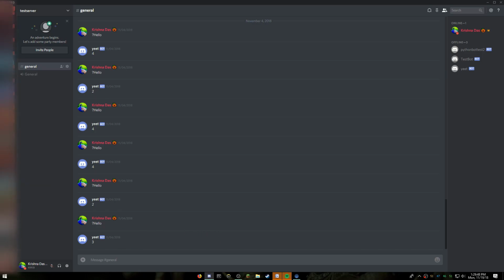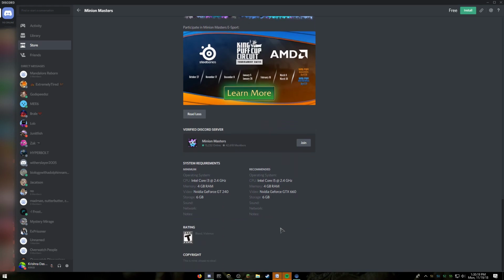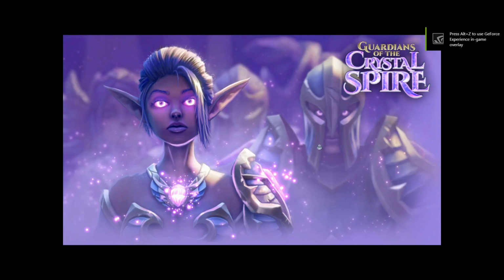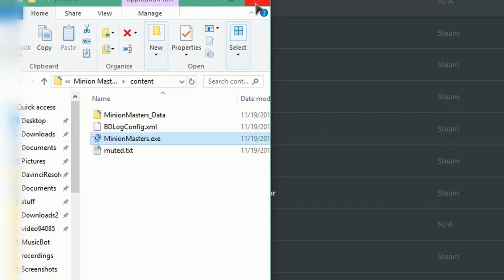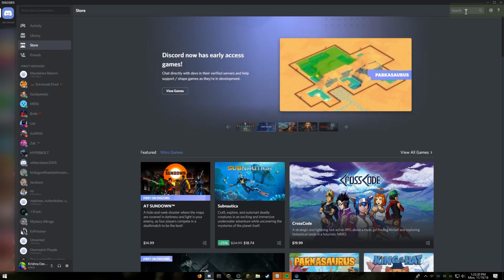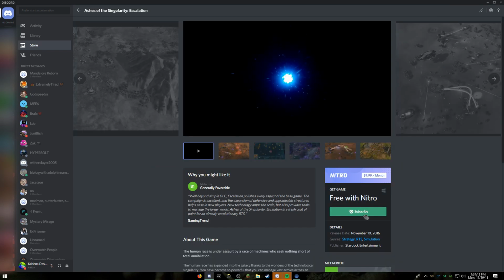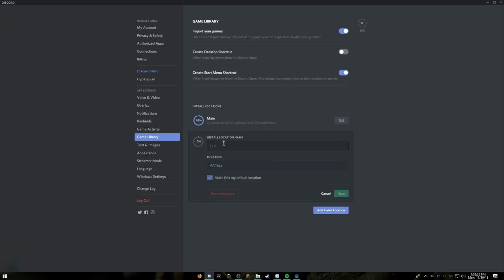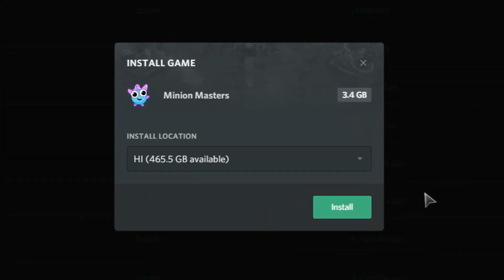How to Use the Discord Store 2018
Today I'm going to show you how to use the new Discord store in 2018.